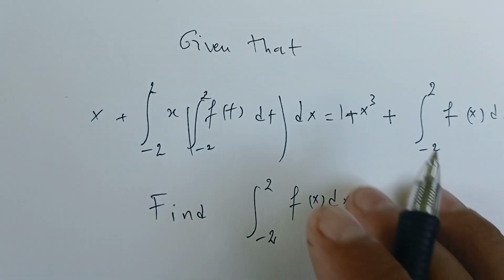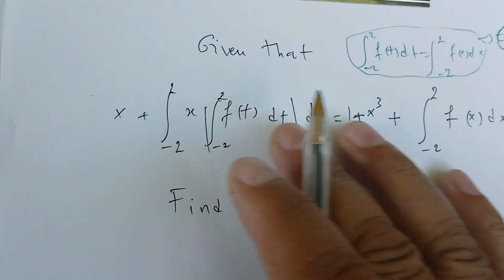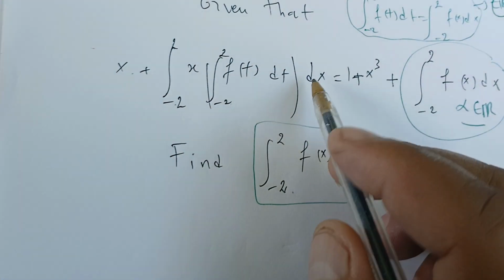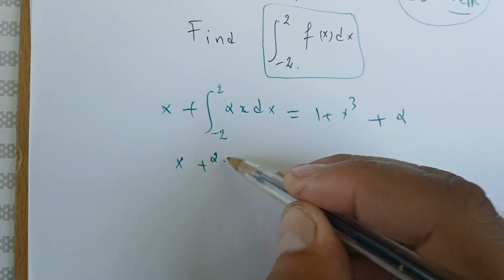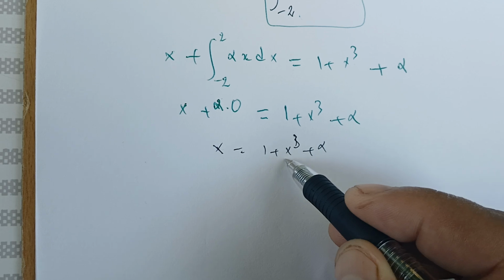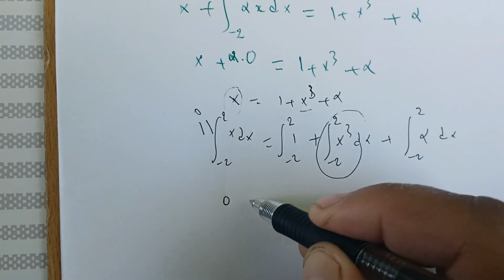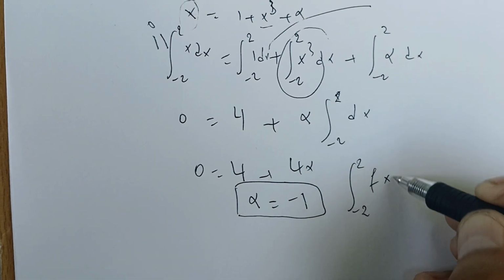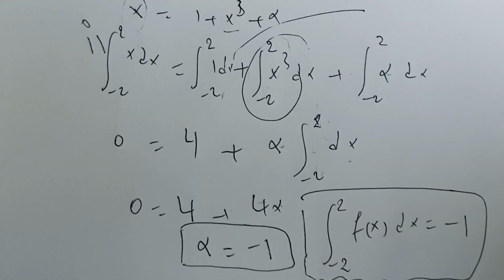Solving integral functional equation using integration and properties of definite integral.Olympiad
Tchebychev polynomials few few elements definitions and properties Tn(x)cos(n arcos(x))

As the cosine of n r cosine of x, We will find the first few of paranos. We will find the polynomial order, zero of order. One order two and three. We can also find the recursive relationship that We have between n and N plus 1 and N minus 1. These are like recursive relation can help us find any polynomial that we need. We will come later and we're going to prove that we can find the nodes and the approximation by polynomials of chubby chief. This is a very great relationship that we can have them. And we can see that we can use them in interpolation and find in polynomials that are easy to follow and to master.
In using integration bypart. Sometimes We don't know which Function to choose to integrate first. We know that the integration bypass, let us choose between two functions, F and T, we have to choose. Which one is the first derivative? And which one is the second derivative And how to combine them to get to change the function and make it easier to compute using integration by a part? We can let f equal F. Prime and G is the integration of G And combine in the integration and differentiation. We can get the result that we need. We can use substitution as well or we can use a change of variable. This is this work sometime And we can use the sign and the cosine, or maybe the tangent to combine both, or all these to find the function that we need By the end. Doing a change of variable or an integration bypass or any kind of substitution will help us find the Primitive that we look for the fundamental theorem of calculus that has find the derivative. And from there, we see if the function is increasing or decreasing. Sometimes we are interested in Computing, the second derivative. And we want to see if the function is concave up or concave down, and that's what we need to do.
Today, we're gonna work some problems on the floor function. We're going to Define what we mean by the floor function. We're also going to solve some equations that have to deal with the floor function. We're going to see the properties of the floor function, and we're going to see some equations contained in the floor function. Also, we get a solve some integral equations, those equations that have integrals on them. We're gonna solve integral functional equations and we can see what we can do when we have this kind of equations. We also going to see an apply the calculus to find the area. Lighted. By some street bulb. Okay, this case can help us see that calculus can help us find the area, how the light extend, how how much the area covered by the light? We want to compute that we got to do a lot of simplification of this model. This model is linear. Therefore zooming a lot of simplification but we just want to see that calculus can help us solve many problems. So the key idea here is that using the definite integral to find the area that the light has covered. This is a simple application of calculus using definite integral and rules and the properties of integral, we're gonna see our see more application in the next few days.